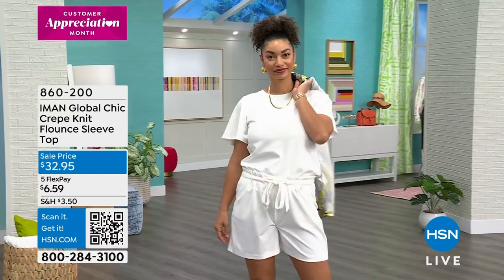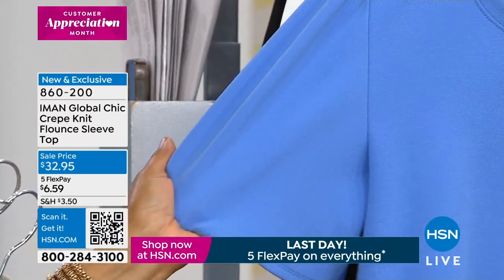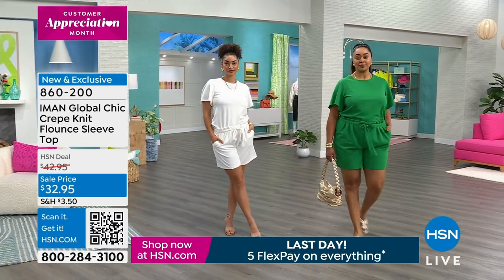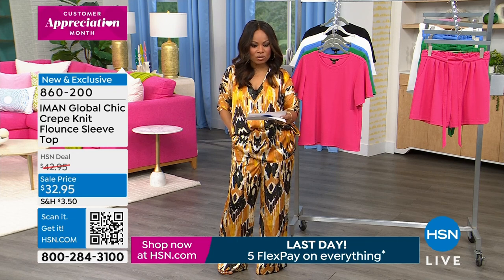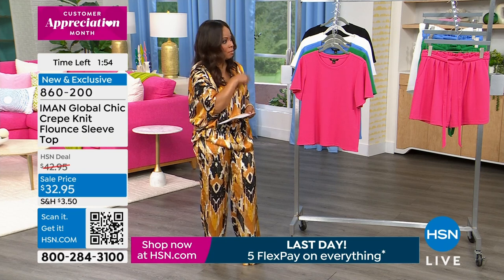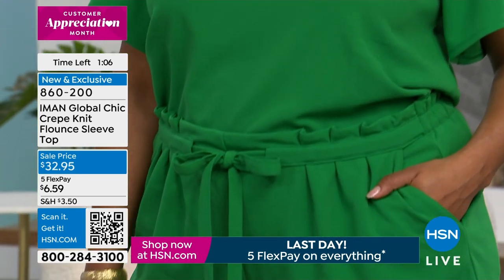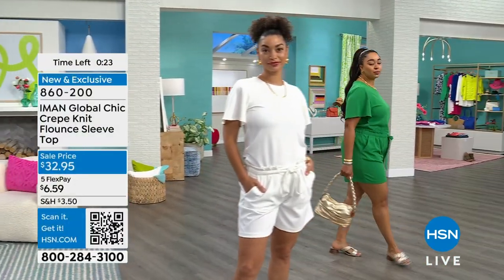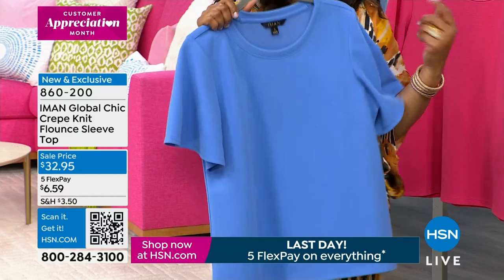IMAN Global Chic Crepe Knit Flounce Sleeve Top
Iman's take on the classic tee is dressed up with ohsochic flutter sleeves, comfortable stretch crepe knit fabric and crew neckline.